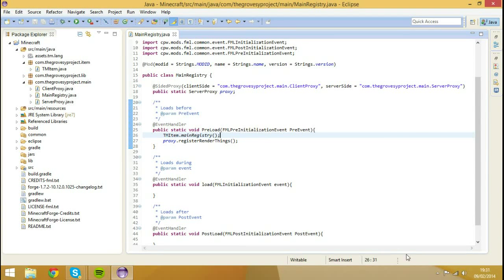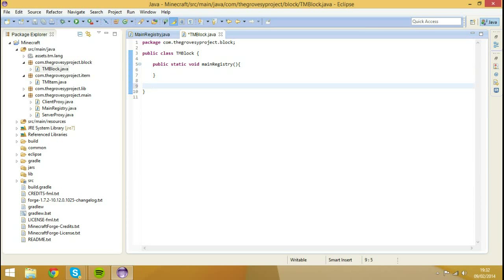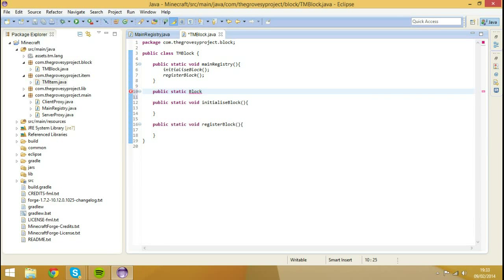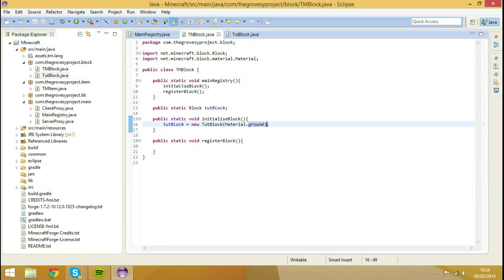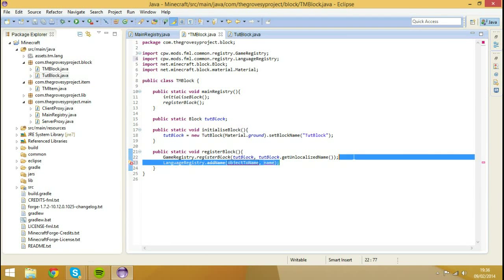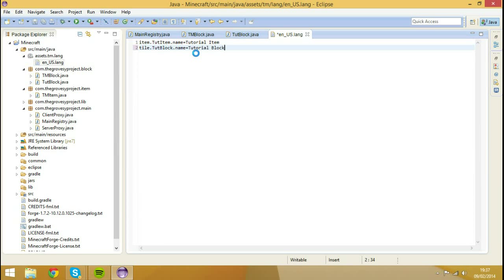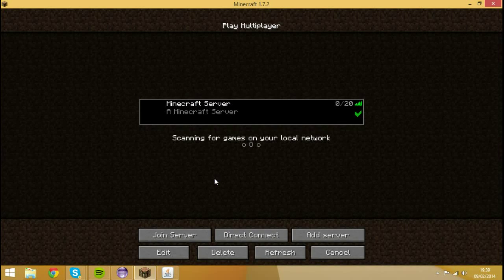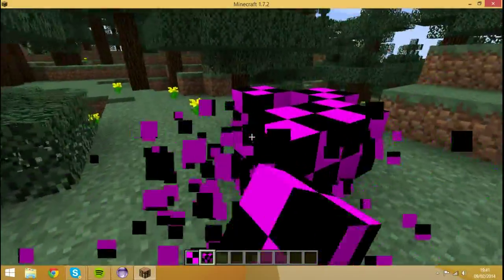Minecraft forge modding 1.7.X - Basic Block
in this tutorial i show you how to add a basic block